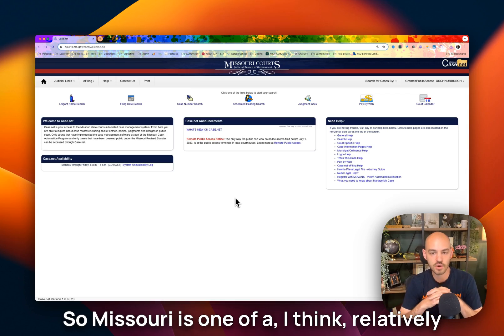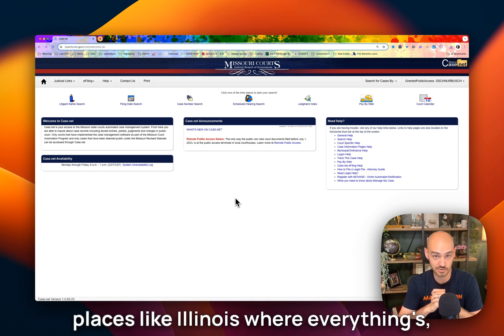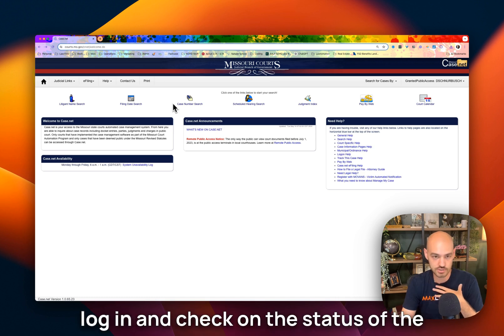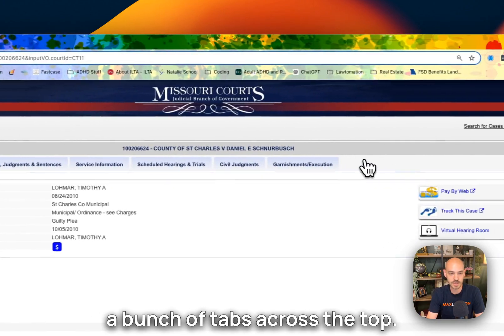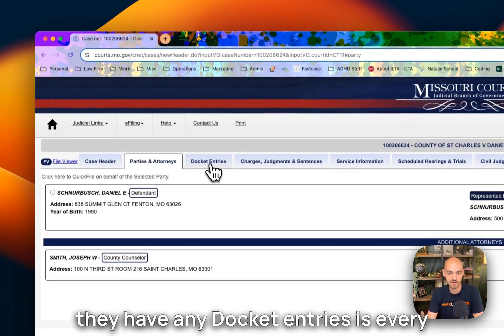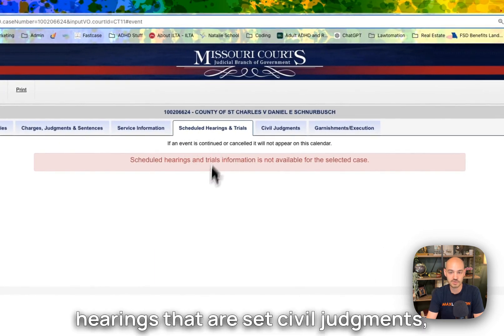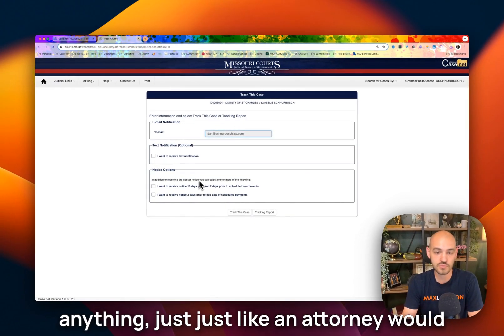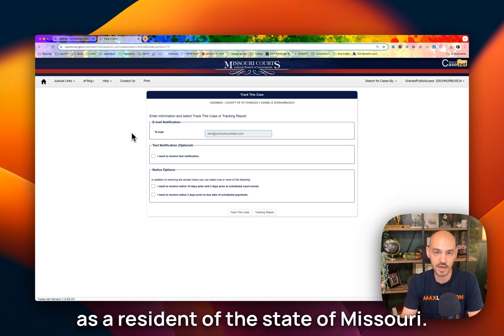Using Missouri Casenet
How to Use Missouri CaseNet: A Guide for the Public

In this episode, Attorney Daniel E. Schnurbusch walks you through the Missouri CaseNet system, explaining how the public can access and monitor legal cases. Learn how to set up an account, navigate the main features, and utilize the search functions to track your case status. Understand the types of information available on the platform and the notifications you can receive to stay updated on your legal proceedings.

00:00 Introduction to Missouri CaseNet
00:56 Navigating the CaseNet Interface
01:59 Searching for Cases
02:15 Exploring Case Details
04:05 Tracking Case Updates
05:05 Conclusion and Additional Information